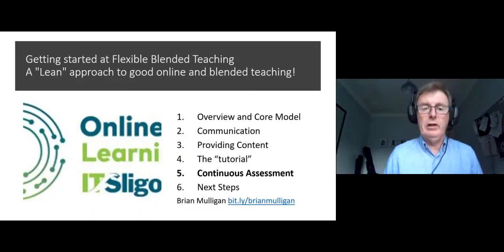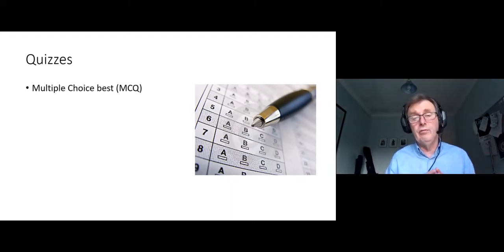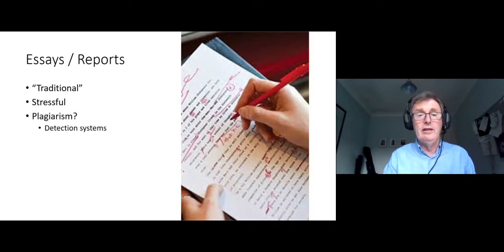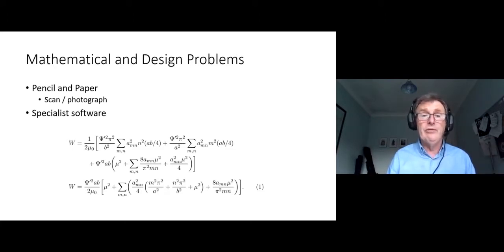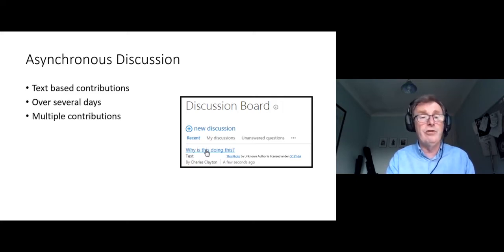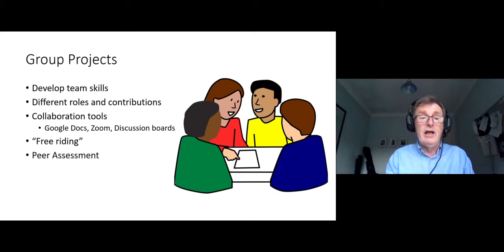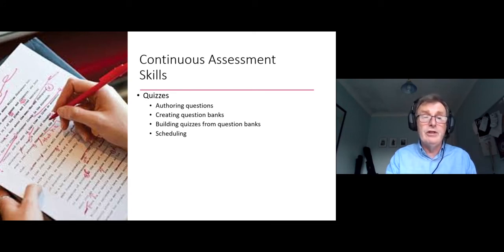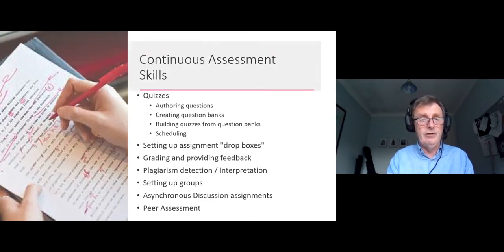Getting Started 5 Online Continuous Assessment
Getting Started with Flexible Blended Learning #5
The 5th in a series of videos describing a lean approach to teaching students who may be both on and off campus.
This video covers online continuous assessment.